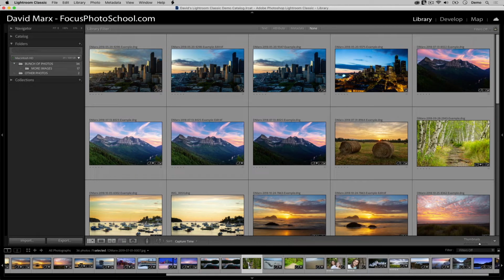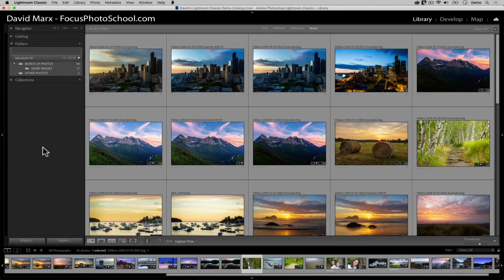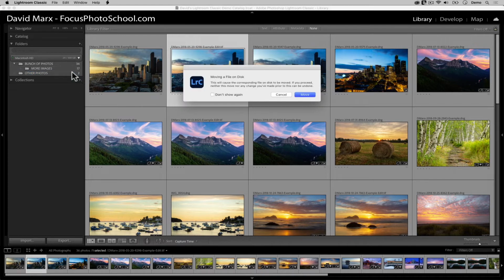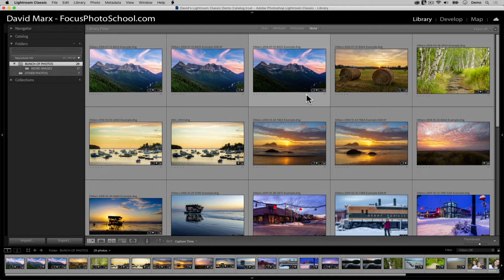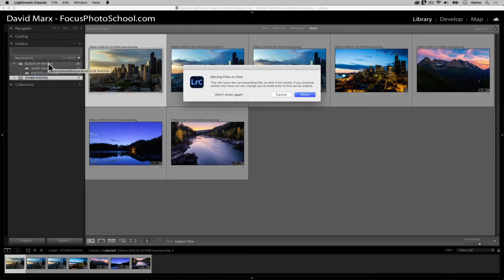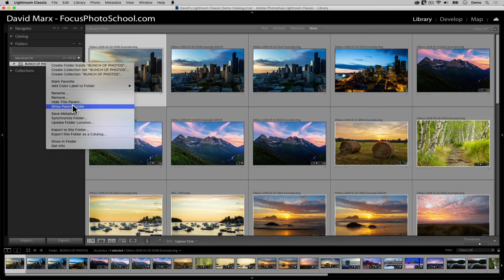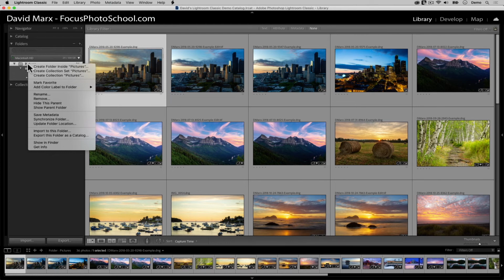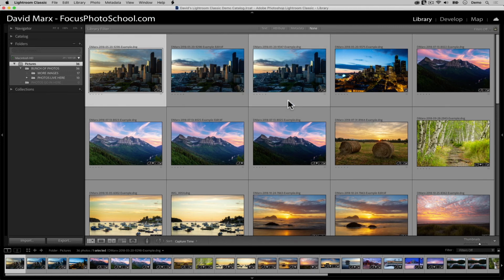How To Move Photos And Folders In Adobe Photoshop Lightroom Classic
Ever find yourself terrified to move a single photo in Lightroom Classic for fear of getting those dreaded "file is missing" question marks? You aren't alone! Many photographers—even the pros—struggle with the right way to reorganize their library without breaking their database.

In this tutorial, I'll show you how to master the Folders Panel so you can move images and folders safely and efficiently. We’ll cover the "Must-Know" rules of Lightroom file management to keep your catalog clean and your links intact.

* **The Drag-and-Drop Secret:** Why where you click on a thumbnail matters more than you think.
* **Creating on the Fly:** How to build new subfolders and move images into them in one seamless step.
* **Managing the "Big Picture":** Using the Show Parent Folder command to reveal your computer’s actual filing system.
* **The Golden Rule:** A vital warning about backups before performing bulk moves.

Stop guessing where your photos live and start taking control of your organization today!

Chapters:
0:00 Introduction
0:28 How To Move Images With Drag And Drop In Adobe Photoshop Lightroom Classic
3:20 How To Move Photos Into A New Folder In Lightroom Classic
4:32 How To Move A Folder Using Drag and Drop Adobe Lightroom Classic
5:30 The Show Parent Folder Command In Lightroom Classic
7:00 Final Words

to access over 100 full-length, high-definition tutorials designed to turn you into a Lightroom expert.